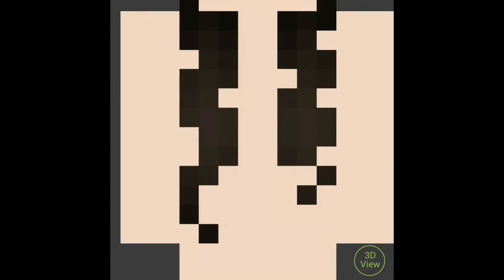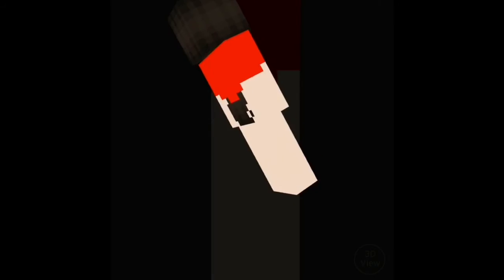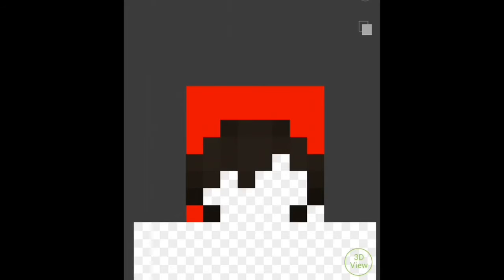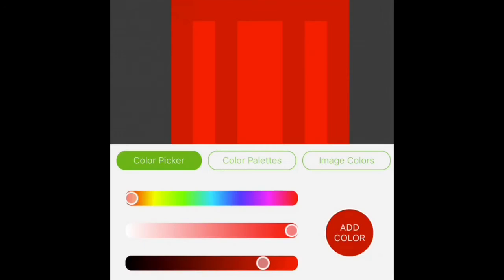Little Red Riding Hood I Skinseed I Minecraft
Happy first week of October!

Today we are creating a Minecraft skin based on Halloween OO0
“A little red riding hood skin”
It’s a very basic skin, nothing complicated or extra...
But I hope you enjoy it, I made this with the help of SKINSEED